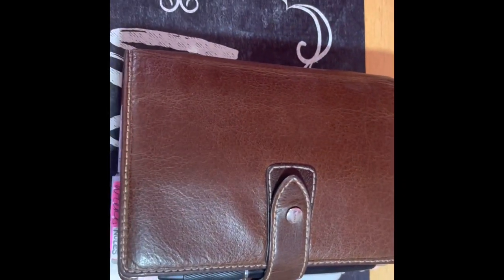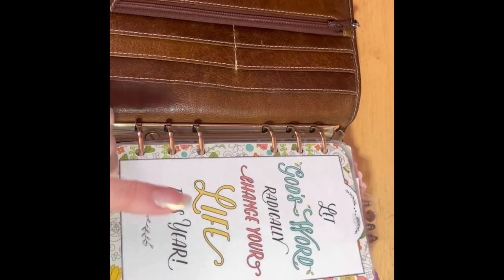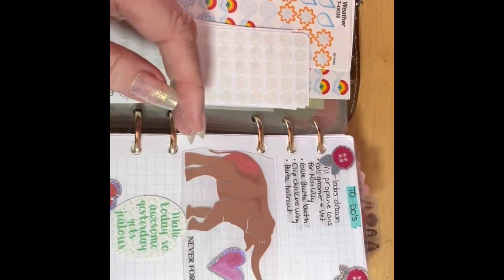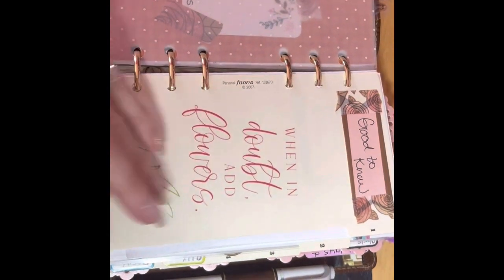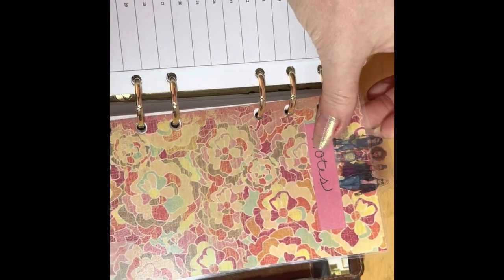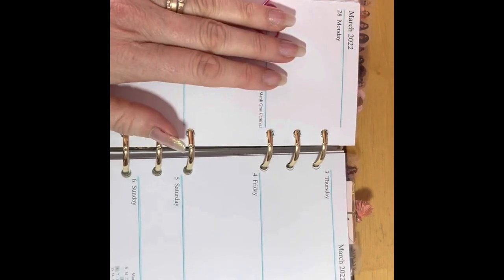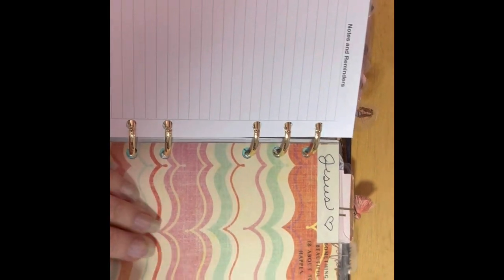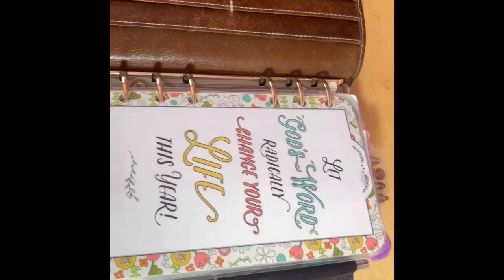Filofax Malden quick flip through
Monthly calendar

Today sheets

Moterm rings